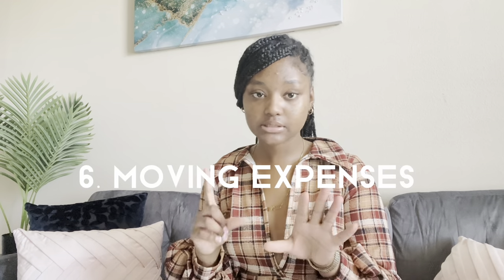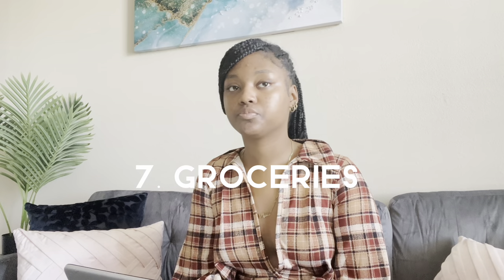HOW TO GET AN APARTMENT AT 18|| EVERYTHING YOU NEED TO KNOW|| SAHARA ALEXANDRA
you can find my ig through my tik tok !